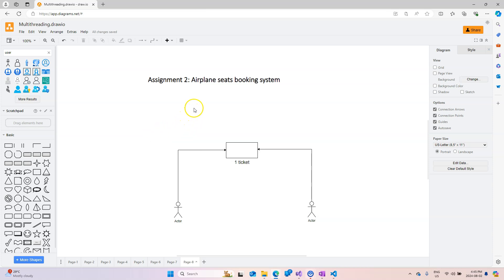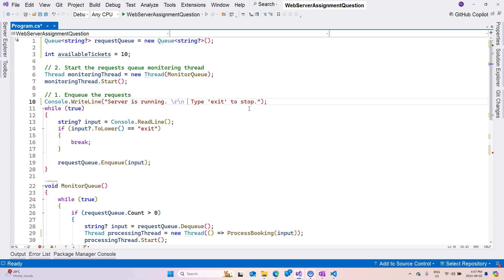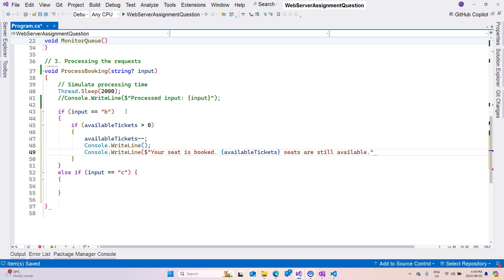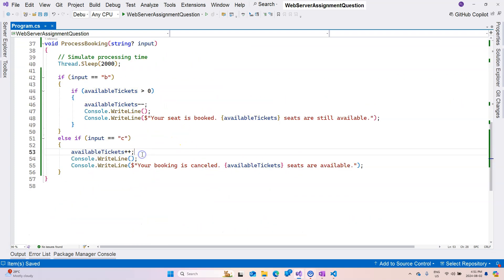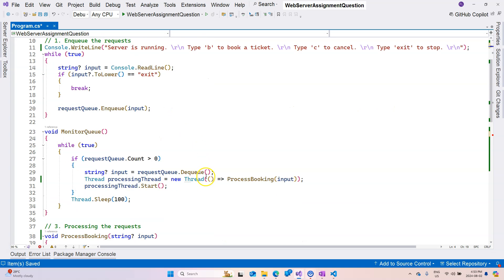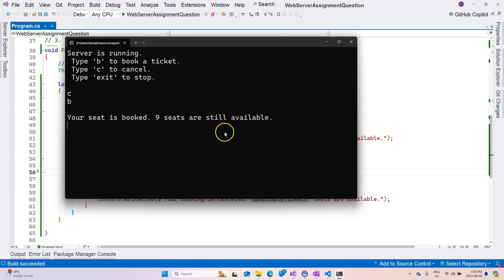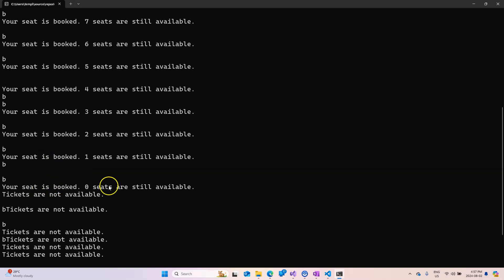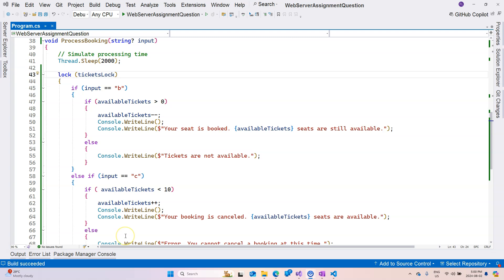Ep11. Airplane seats booking system (Answer) | C# Multithreading & Asynchronous Programming | 2024